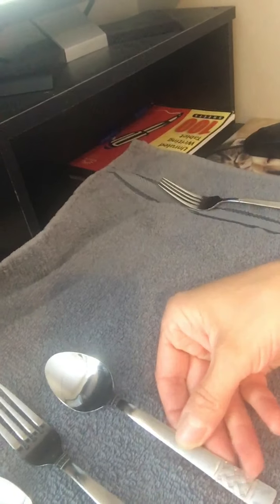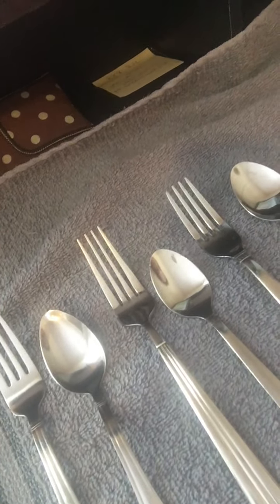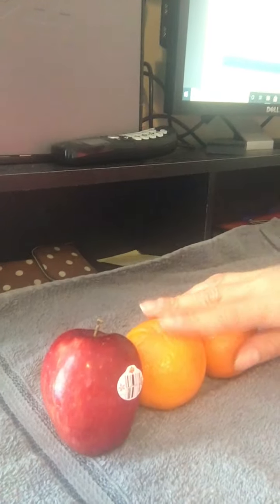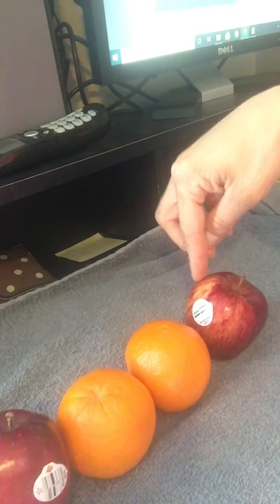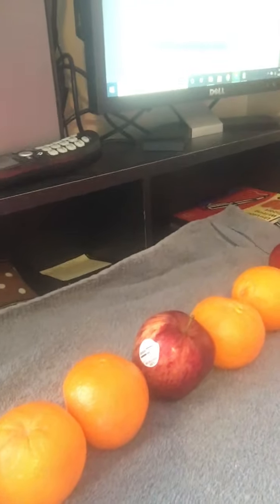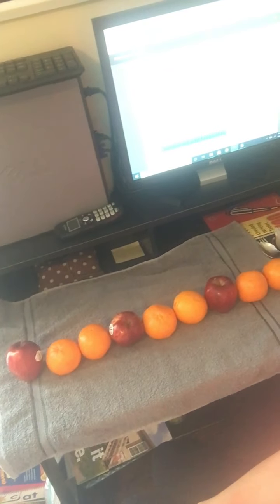Preschool math AB & ABB Patterns